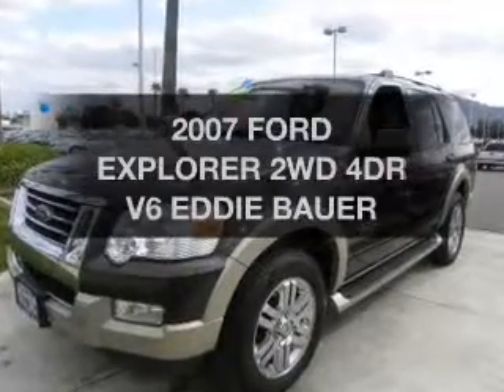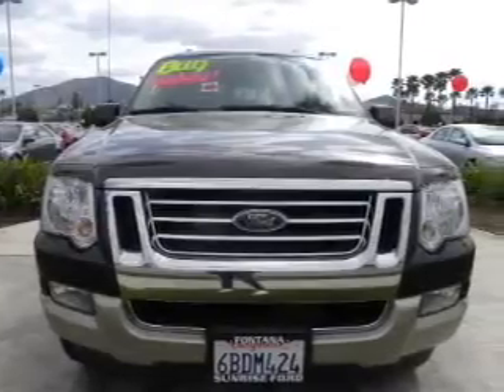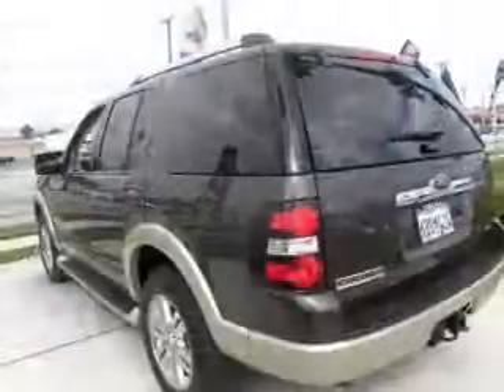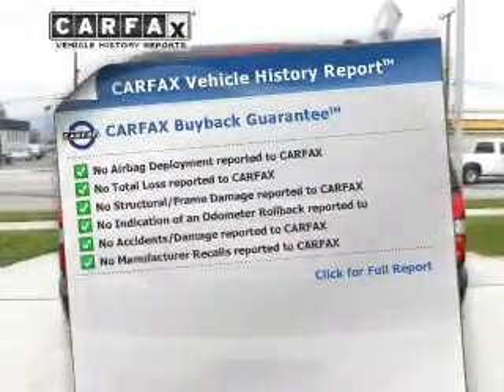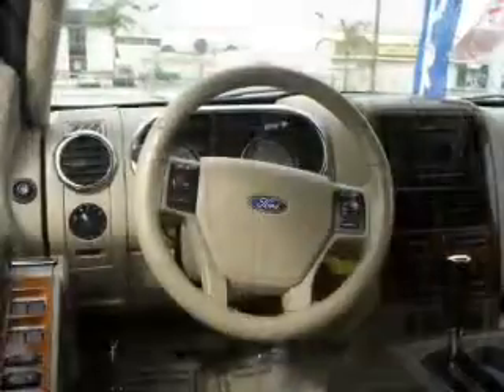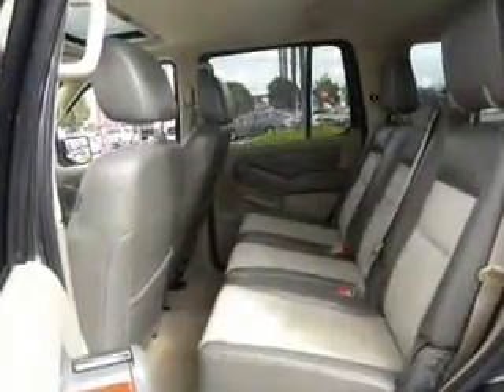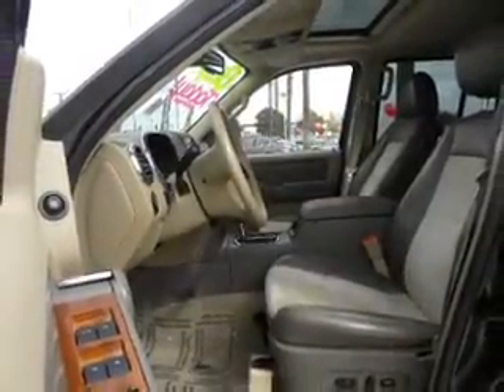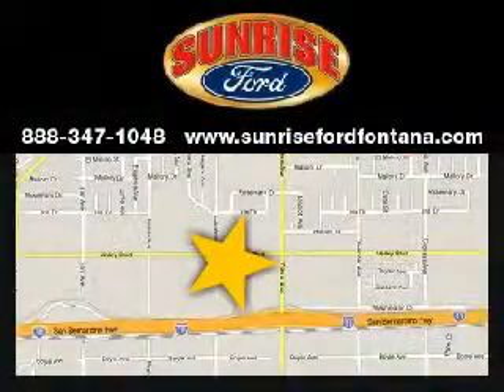2007 FORD EXPLORER - Sunrise Ford Fontana CA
Year: 2007
Make: FORD
Model: EXPLORER
Trim: 2WD 4DR V6 EDDIE BAUER
Engine: 4.0 liter 6 cylinder 12 valve MPFI SOHC
Transmission: AUTOMATIC
Color: GRAY
Mileage: 65847
Address: